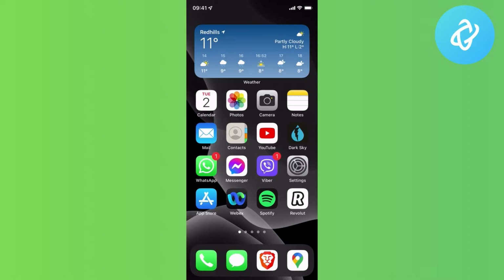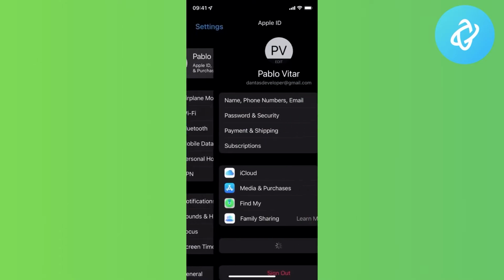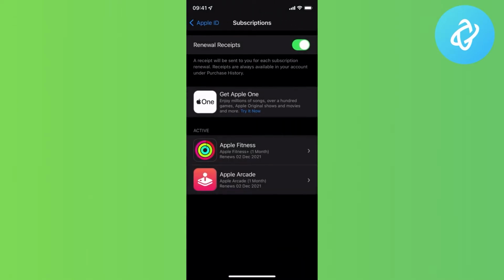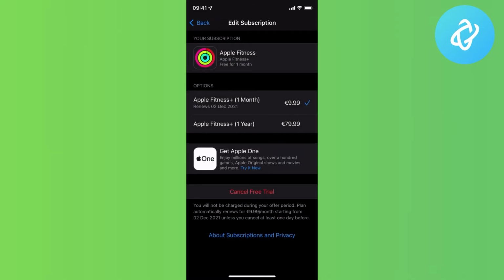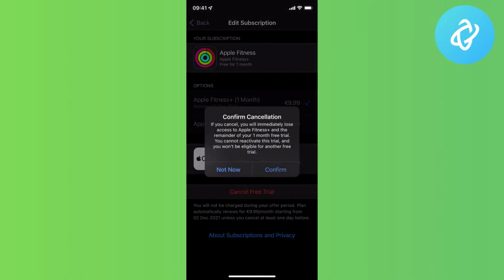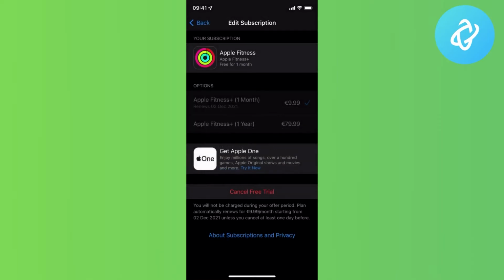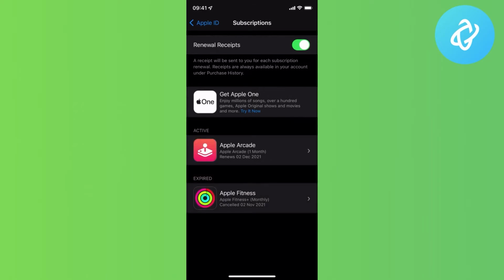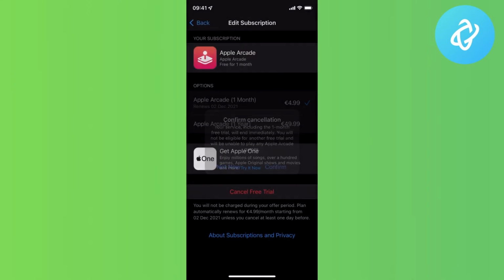How to Cancel all Subscriptions on Iphone (iOS 15)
In this video I show how to cancel all your subscriptions on all models of iphones.